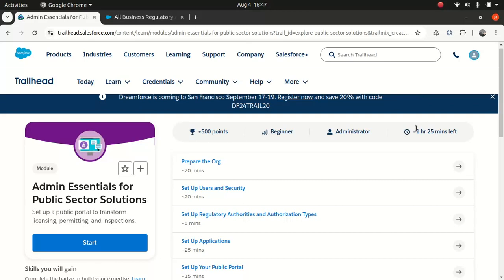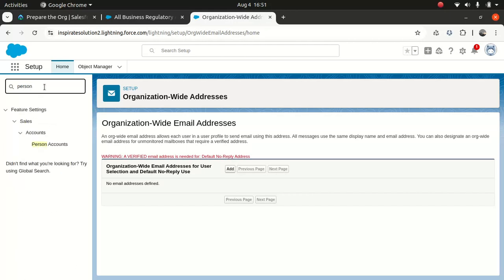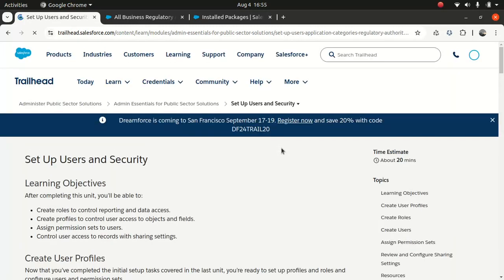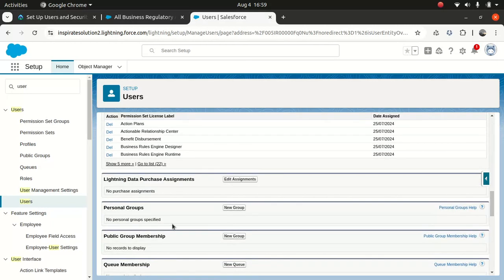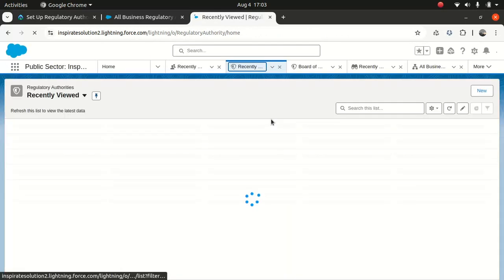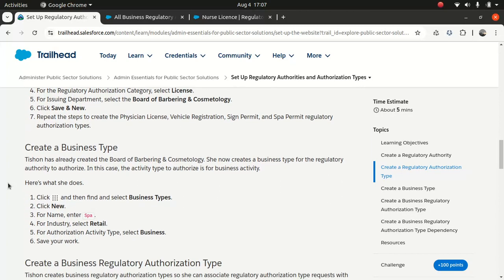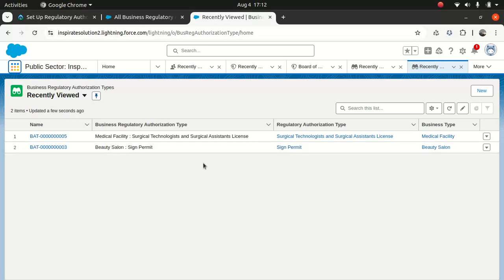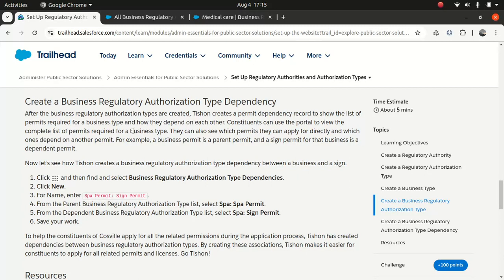Public sector solution- Admin essentials part 1